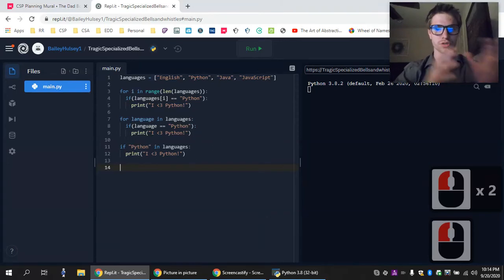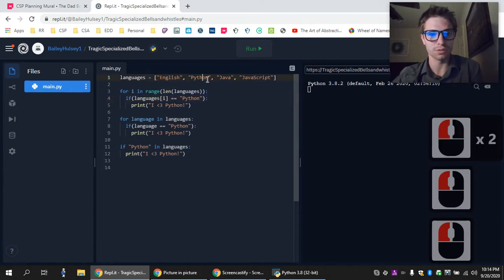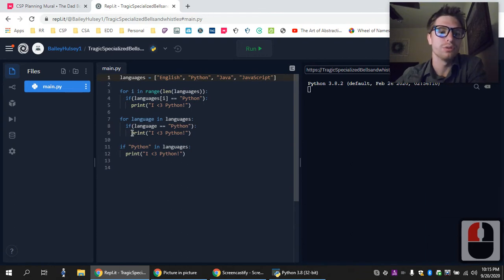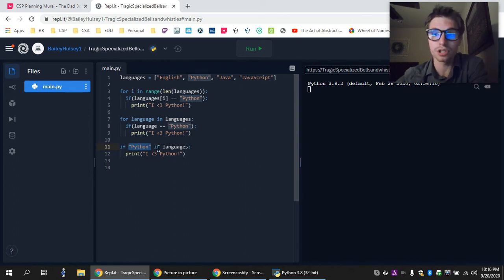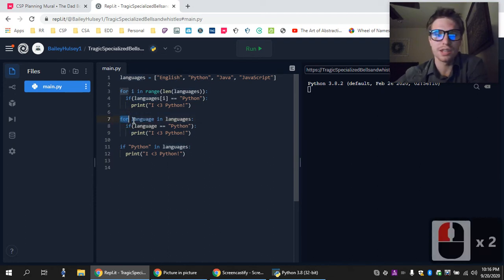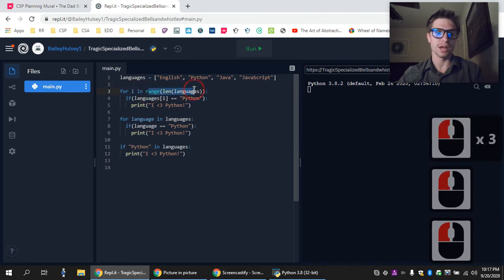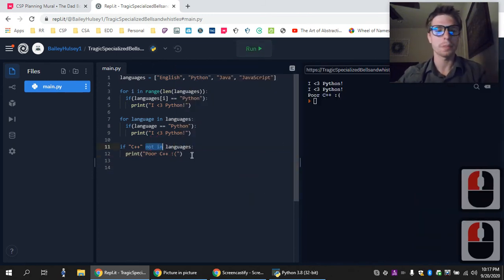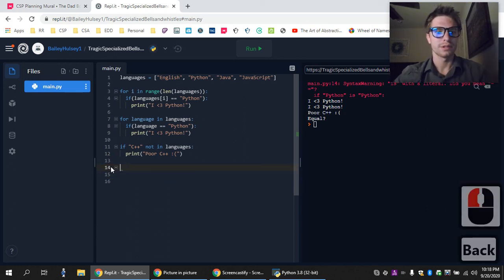Membership | Python Conditionals [6/7]